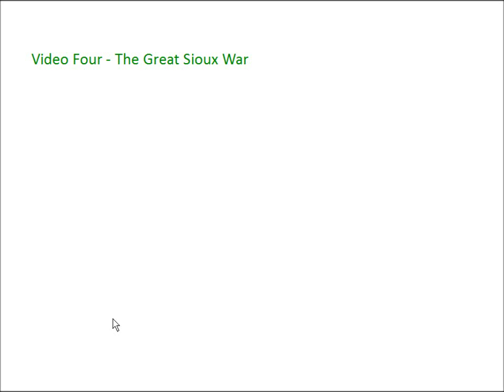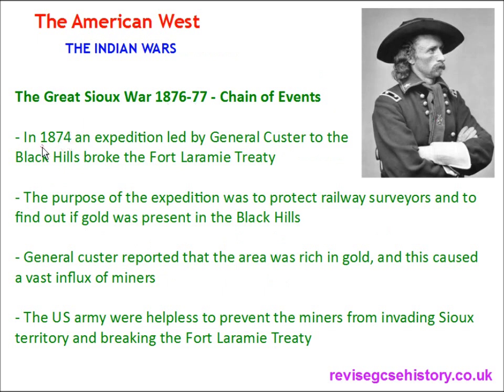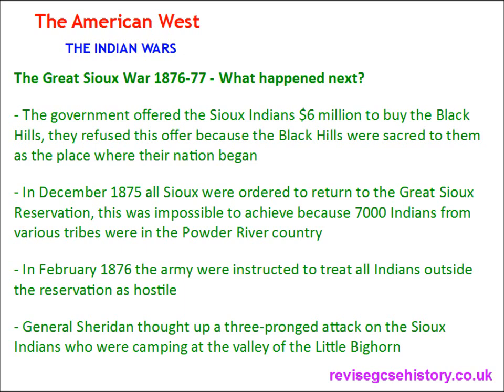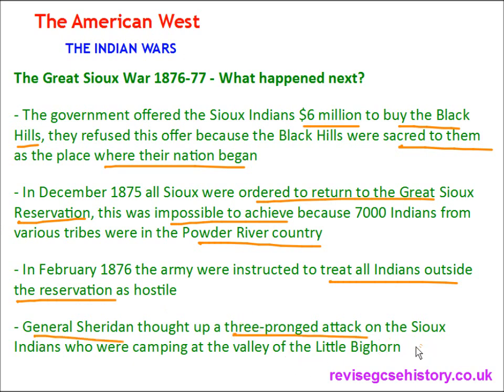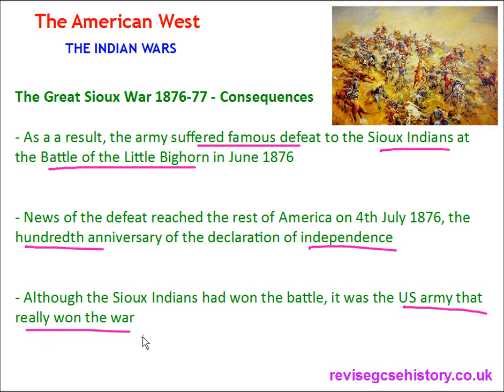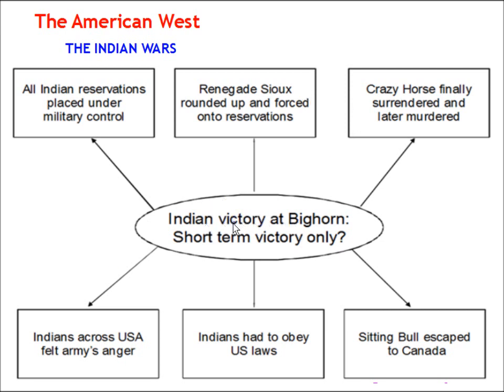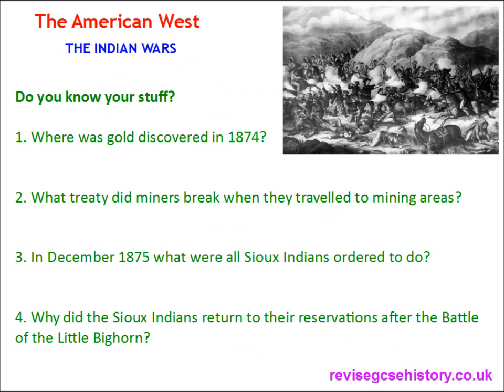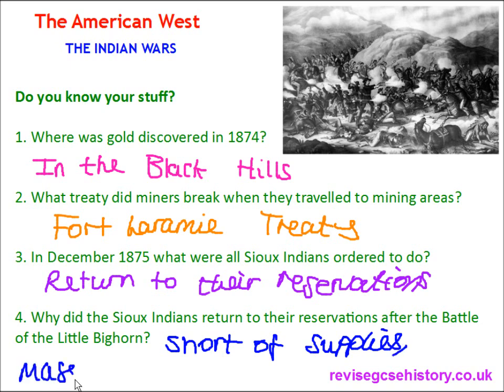American West - The Indian Wars - The Great Sioux War